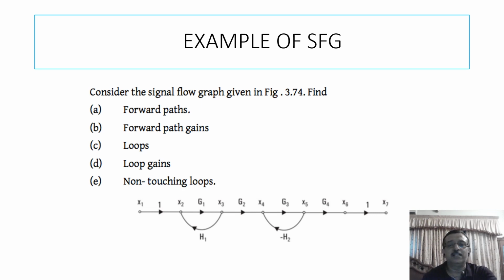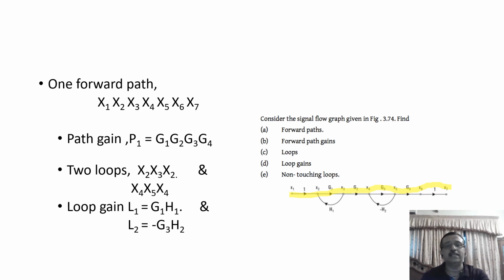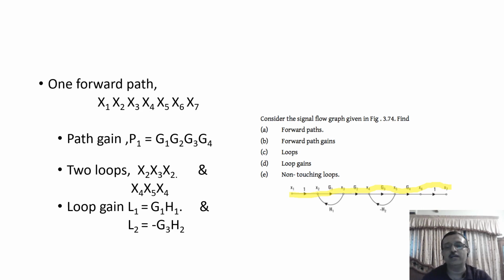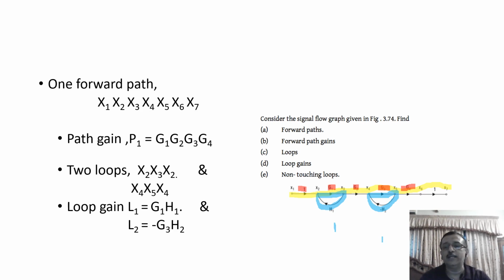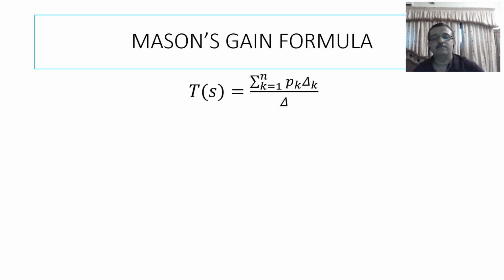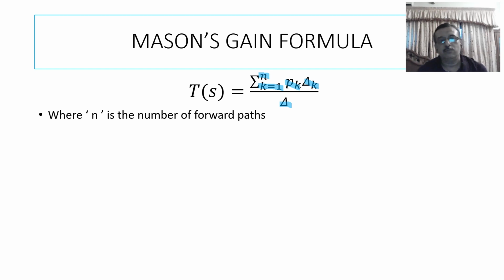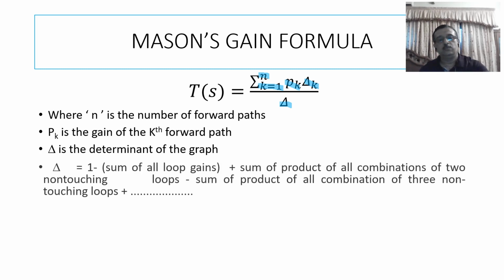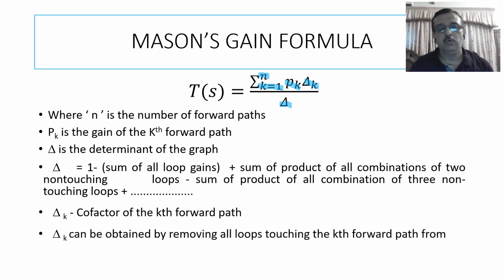SIGNAL FLOW GRAPHS And Mason’s Gain Formula Part II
Explains MGF